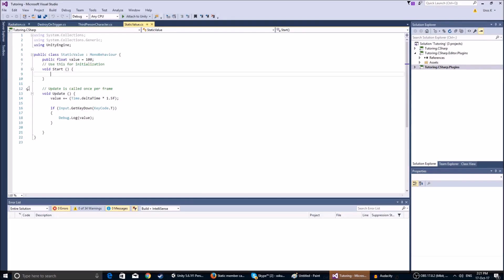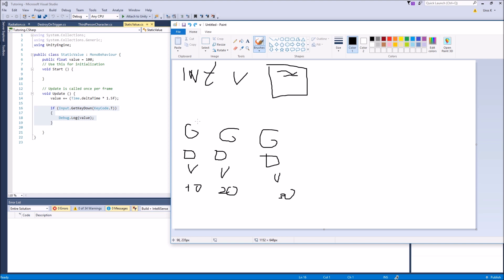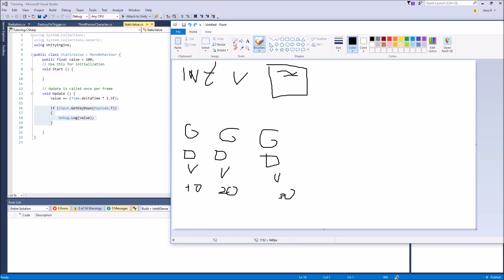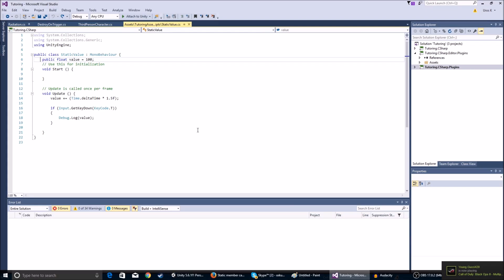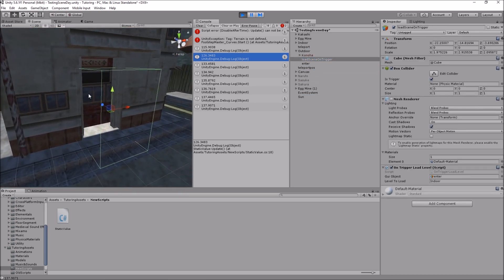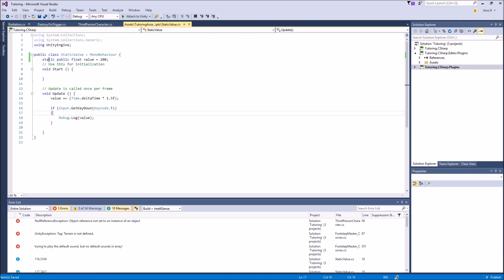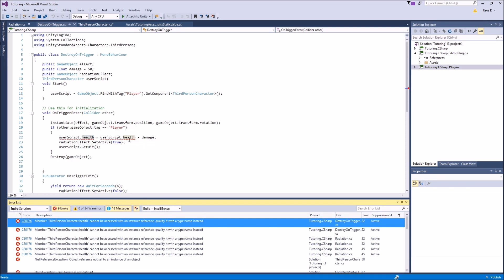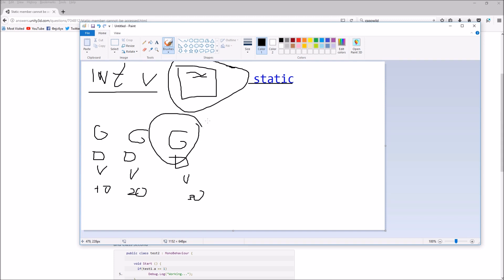Unity 5 - Passing Variables Between Scenes (Static Variables)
Usage of static variables to pass them through scenes while using the same class(script). Pretty simple thing, video is a bit long because I explain them in depth.

Big thanks to wesley Andy and Monwinc Csgo for donating!

Unity Tags:
unity3d animation,
unity 3d character creation,
unity3d rpg,
unity 3d,
unity3d inventory,
unity3d javascript,
unity3d java,
unity3d javascript tutorial,
unity3d jrpg,